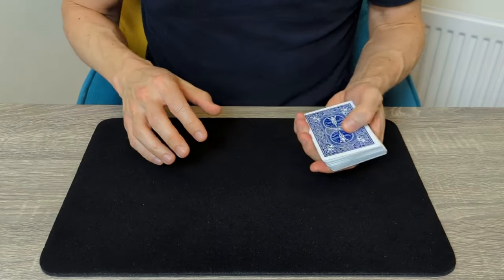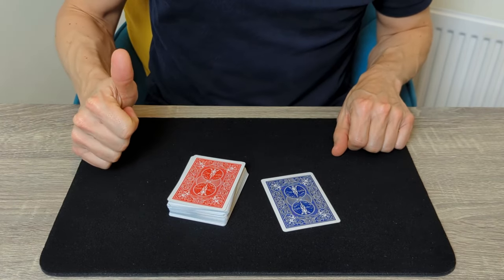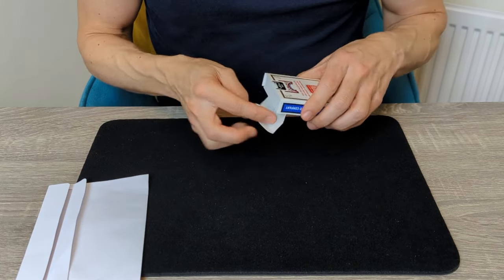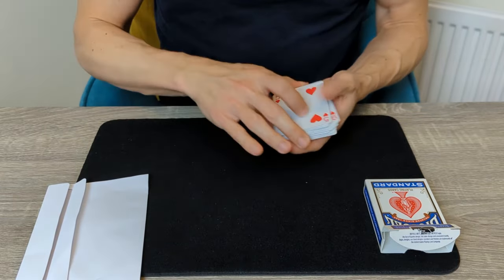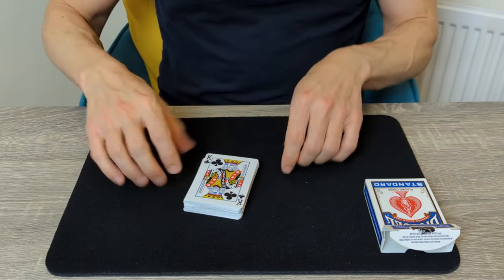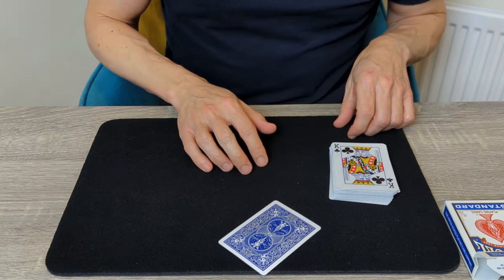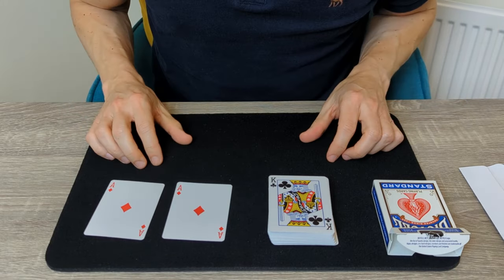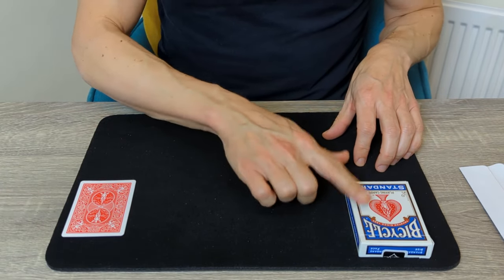Color Changing Deck: Full Self-Working Card Trick Tutorial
Prepare to be spellbound in today's magical tutorial! Dive into the world of self-working wonders as we reveal the secrets behind a mesmerizing card trick where an entire deck changes color before your eyes.

Why is this trick so special? It's not just visually spectacular; it's incredibly easy to perform. Whether you're a budding magician or a seasoned pro, this trick is sure to leave your audience amazed.

But the magic doesn't stop there. We also explore the profound connection between learning magic and achieving success in various aspects of life. Magic isn't just about the tricks; it's a journey that builds confidence, creativity, and a mindset for success.

Let's jump into this amazing self-working card trick tutorial!

Credits:

Original trick: Reverse Colors by Bob Lotz.